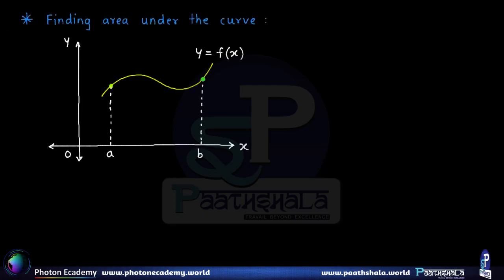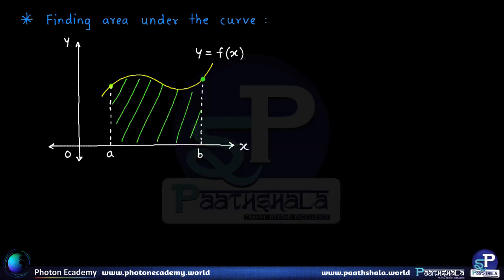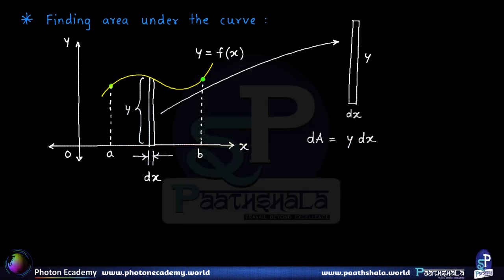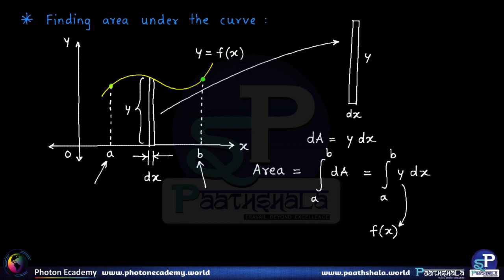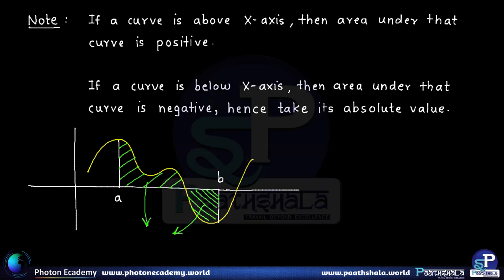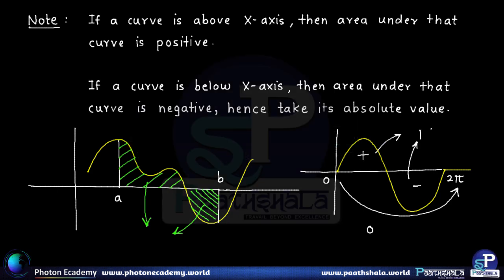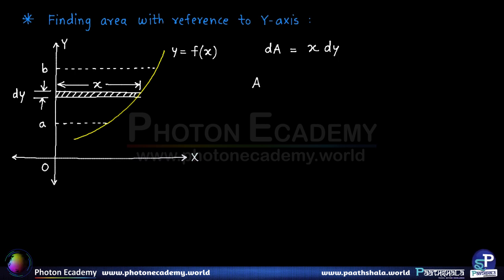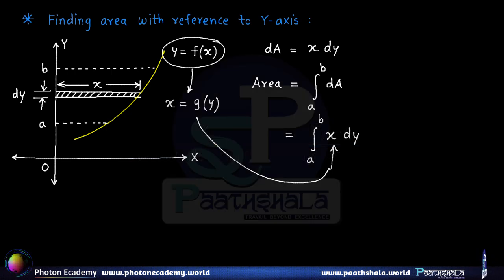Definite Integration 09 Area under a curve | SBM sir